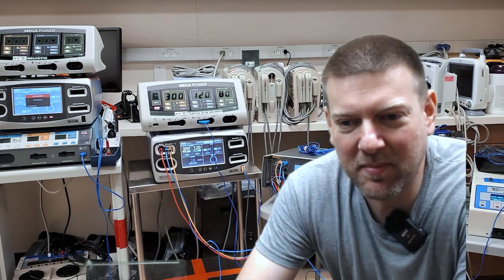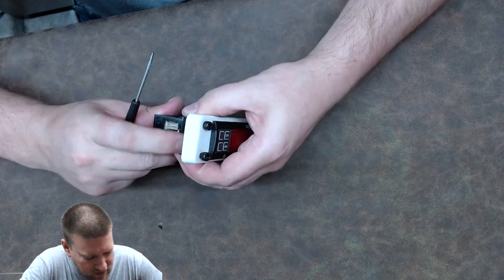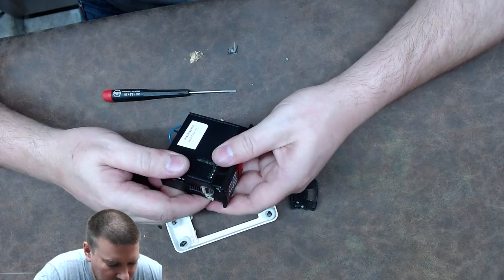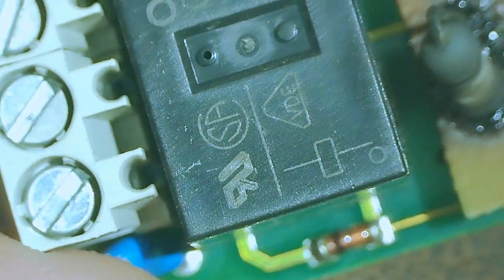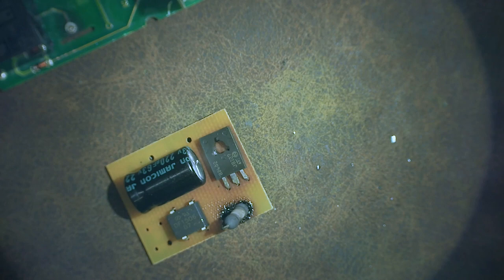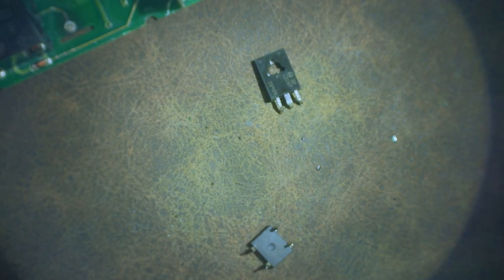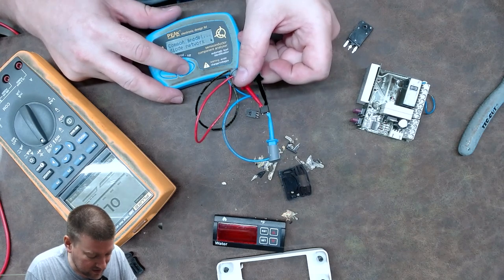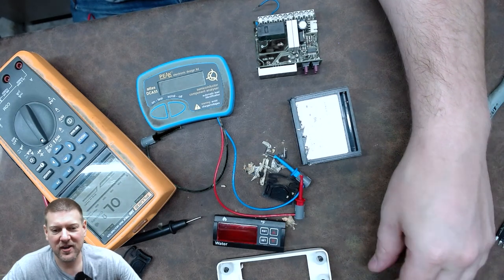Hydrocollator Caught Fire! Why?